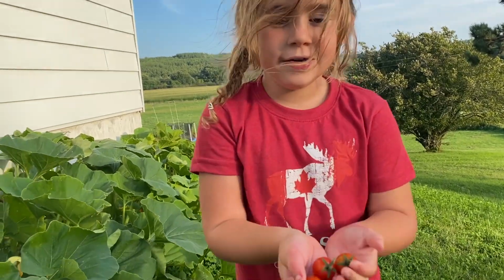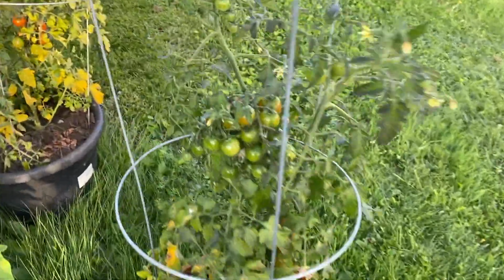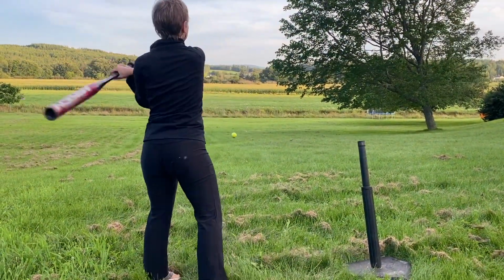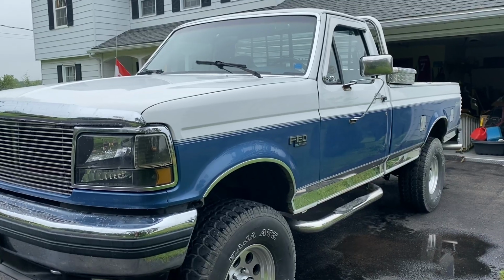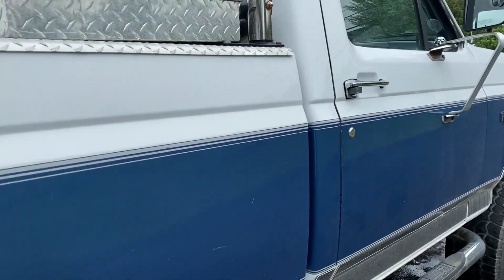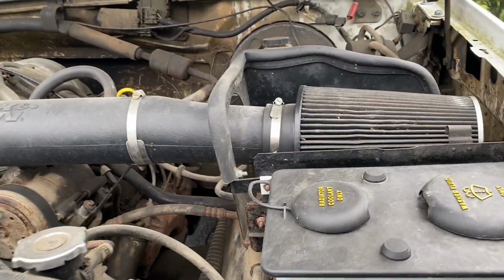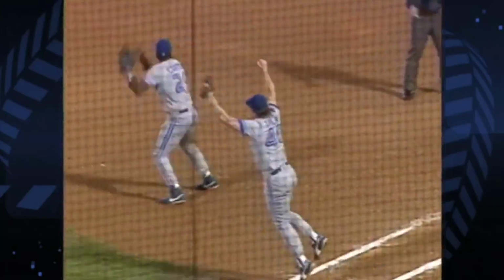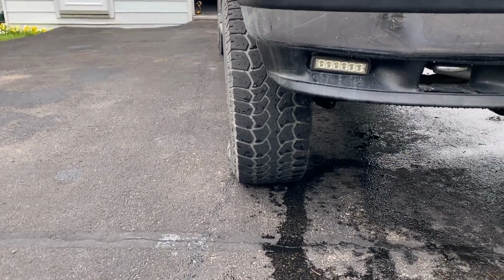Life at our Farmhouse | 1992 Ford F-150 Restoration?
We are getting our videos back up on our channel, once they are restored, we will be bringing you new content. If you haven't seen this content yet, then catch up on our progress! Thanks for being here :)

All content owned by Ashley & Jeremy, no use without permission from Ashley & Jeremy.